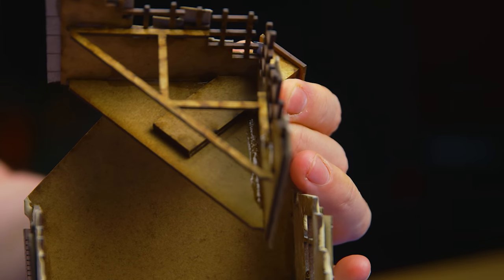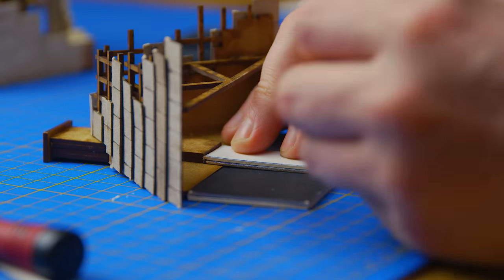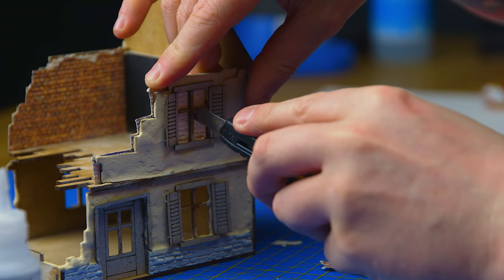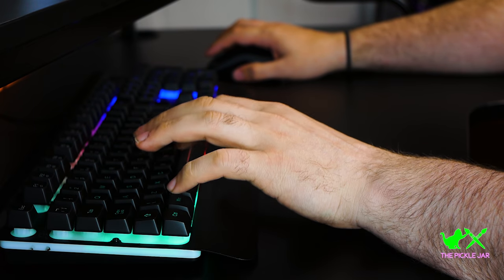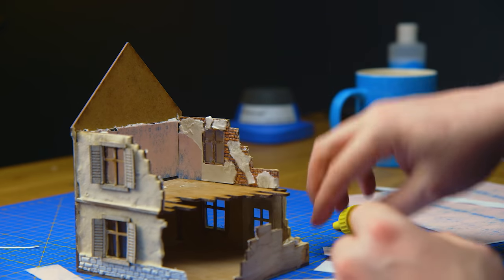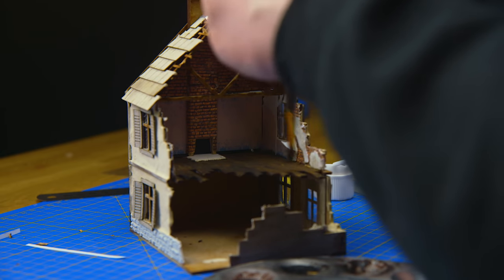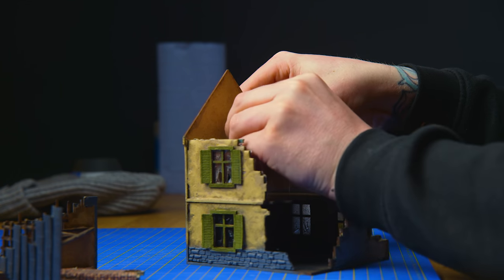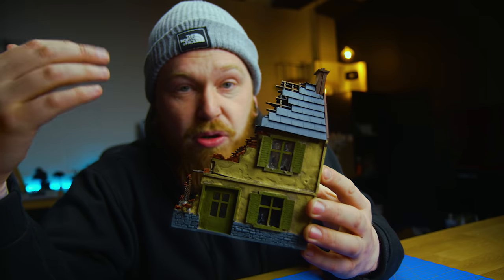Making MDF Wargaming Terrain Actually Good!!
MDF Model Building Interiors always look bland with a few simple Scale model idea you can turn your Wargaming model terrain in to somthing that looks amazing for not too much money

Support you local shops buying Geekgaming scenics